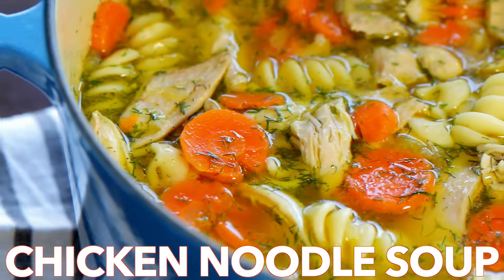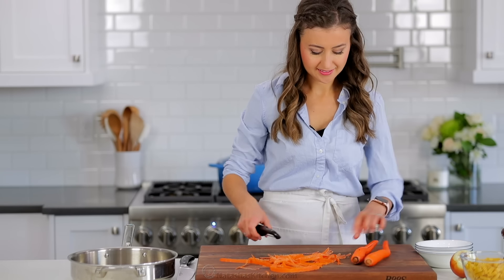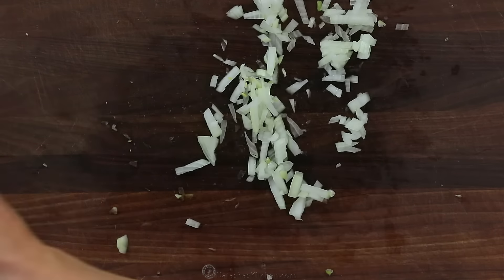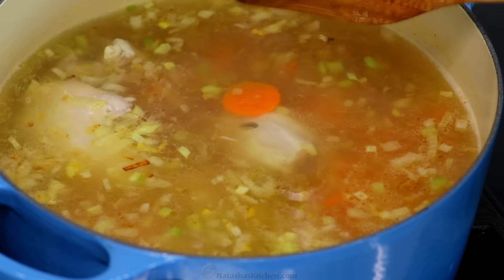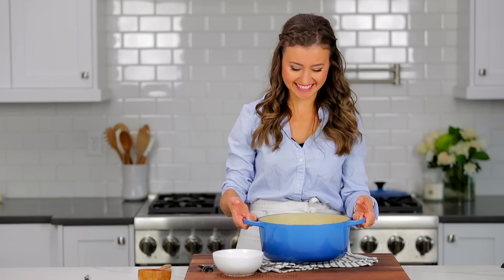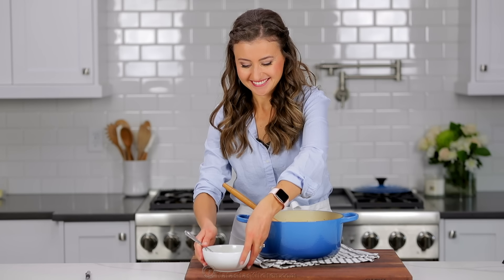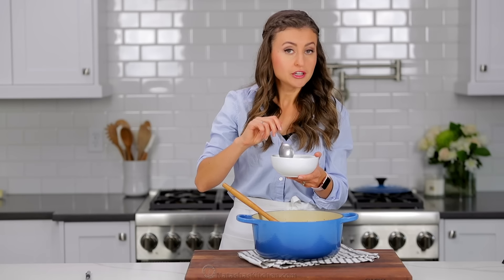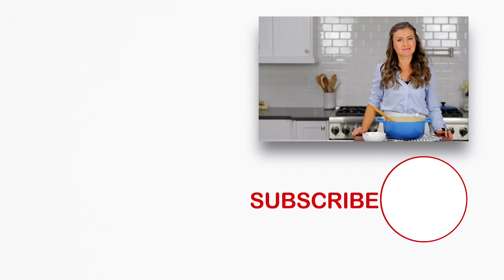How To Make Easy Chicken Noodle Soup Recipe - Natasha's Kitchen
This easy Chicken Noodle Soup recipe is precisely what you imagine when you think of homemade chicken noodle soup – soothing, warming, comforting, and rich in flavor. It is loaded with juicy chicken and tender noodles.

🍽Ingredients for Easy Chicken Noodle Soup Recipe:
►3-4 chicken thighs skins removed (bone-in or boneless), untrimmed
►8 cups Chicken broth we used low sodium*
►Olive Oil to sauté veggies; do not use butter
►3 medium carrots (2 carrots grated, 1 carrot sliced into thin rings)
►2 medium celery sticks finely chopped (or thinly sliced if you prefer)
►1/2 lb spiral pasta such as rotini
►3 Tbsp fresh or frozen dill
►1 tsp Mrs. Dash or your favorite seasoning
►Salt to taste: we used sea salt
►1 garlic clove pressed
*We improved the recipe with more broth and less water for the best flavor.

💌Fan Mail:
Natasha's Kitchen
USA